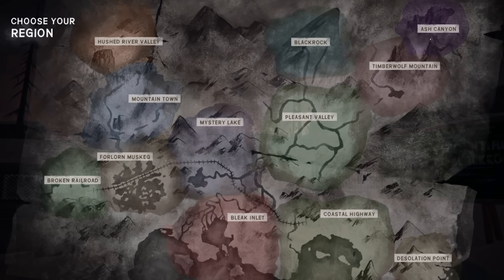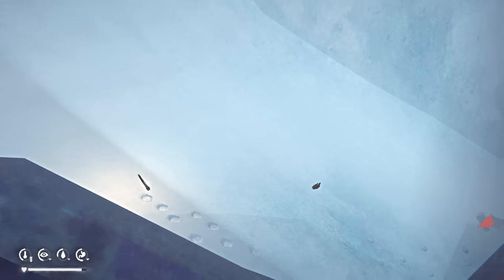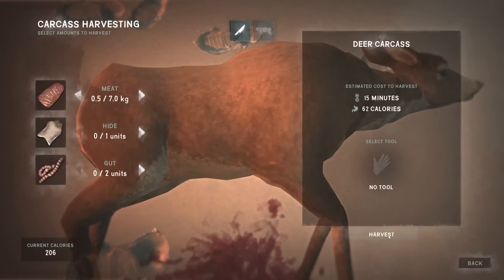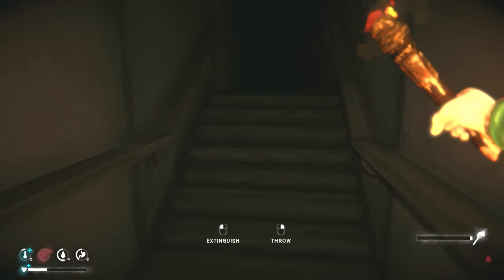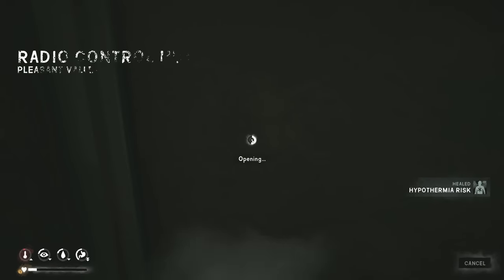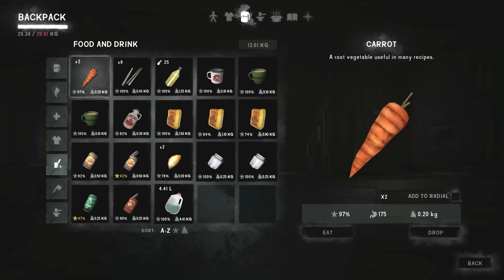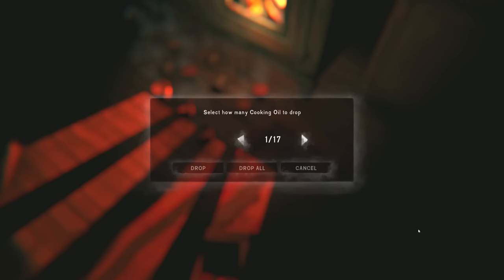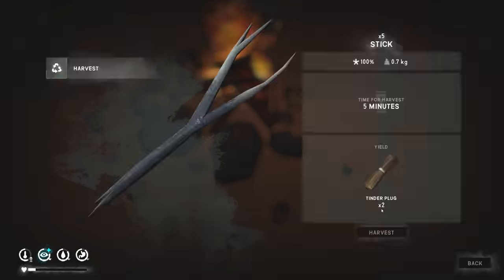Breakfast delivery to Forsaken Airfield in 48 hours! Interloper challenge.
In this custom challenge, we need to deliver breakfast to the Island Cottage in Forsaken Airfield on interloper. We only have 48 hours to do so. Express delivery coming through with Zaknafine Dining!

Chapters:
00:00 Challenge Intro
06:32 Spawn
22:04 Ash Canyon Upper Levels
31:46 To Timberwolf Mountain
37:10 Microharvesting
48:15 Pies in our belly
1:11:52 Searching for coffee
1:42:19 Mystery Lake
1:55:06 Milton
2:18:39 Forlorn Muskeg
2:21:36 Broken Railroad
2:29:06 Branch Line
2:42:22 Forsaken Airfield

Art Director:
Elentia

Flare: Aaron Steele, AJ Ginalick, Alex, Amir Anwar, Bryan Hennes, Chris Rybowski, cjr9aber, Christian Rommel, Doggxs, Doug, Eric, Hatchet Jack, HandsOn KeyboardandMouse, Kunawl, Jacob Hoertkorn, JLannon, Joanne Cheesman, Matt W, Nimitz, Pam Lange, Sarah Parker-Shemilt, SuperCorn, Unkle_Silky
Wood Matches: Christopher Tomsett, D.H. Dunn, Dan Campbell, Nikita Shelimov, Oliver Chadwick, SA Harian, Sirenusvex-Devlin, TwoFatCatz
Cardboard Matches: BriCreative, Christian Sonnenberg, Ember Schryver, Janne Keller, Joseph Conn, Kat McKenzie, Kristin de Lissovoy, Lupineways, Michael Clifford, Princess Jade, Rand Althor, Rob T, Scott Haggs, Sierra B Hillmeyer, Sofia Blomquist, Ted Shepherd

I stream rarely, so notifications are recommended

Artwork by @kirksteven4316 Check out his channel for challenge runs and series!